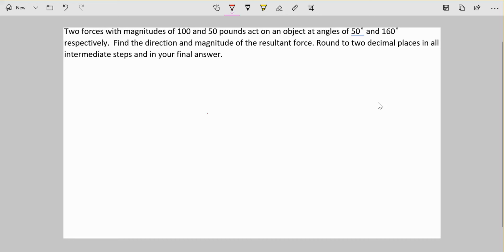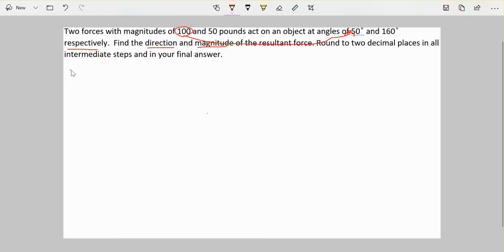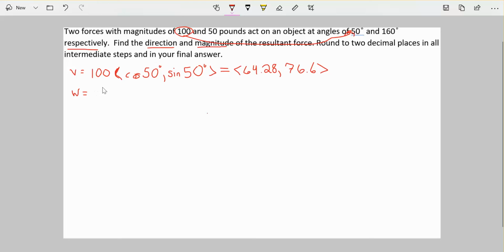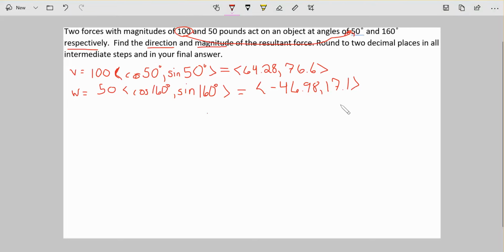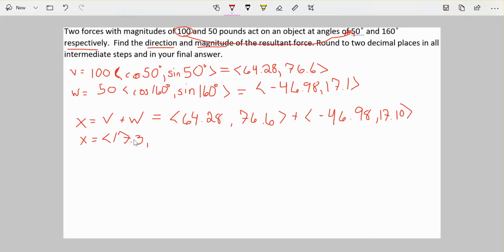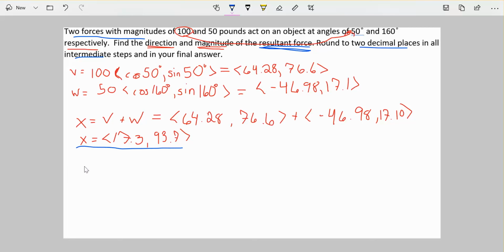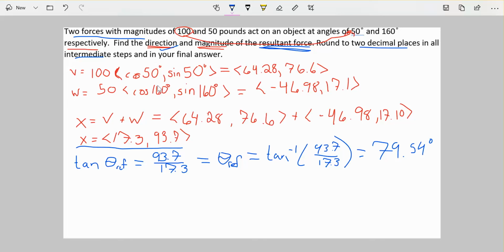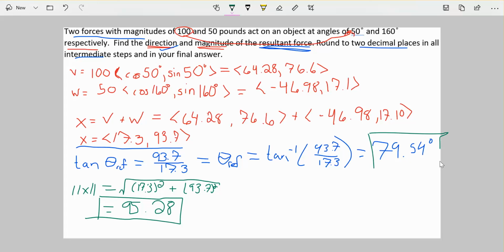How to Find the Magnitude and Direction of the Resulting Force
How to find the magnitude and direction of the resulting force when given two forces acting on an object